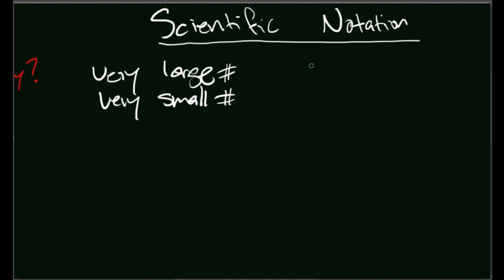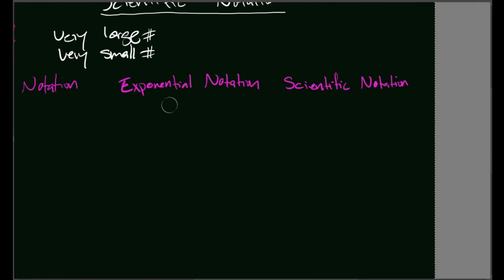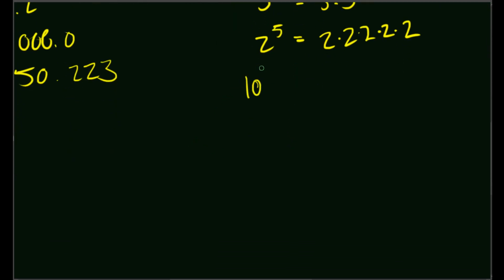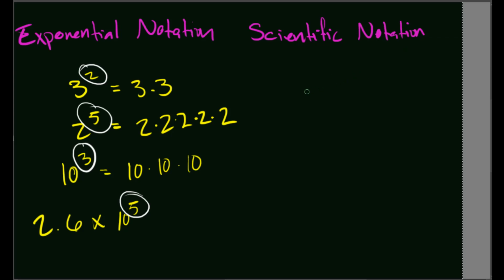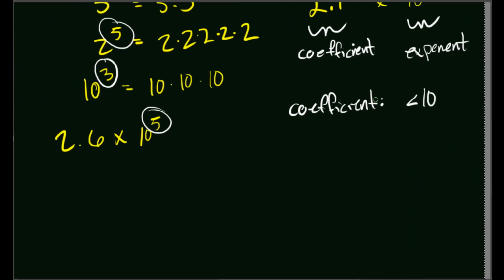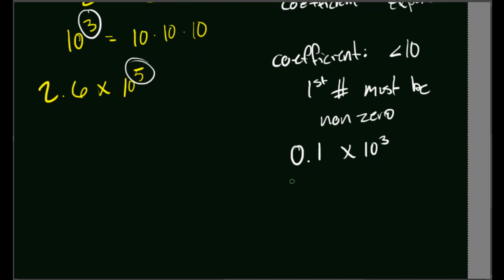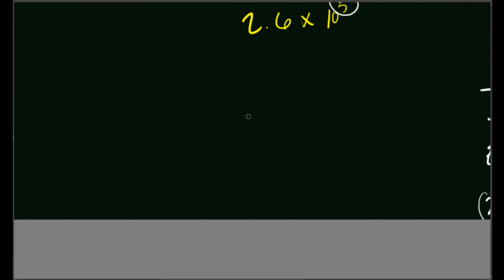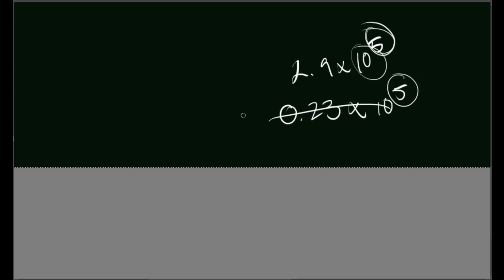Scientific Notation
Decimal Notation
Exponential Notation